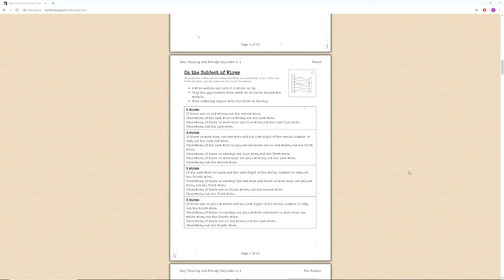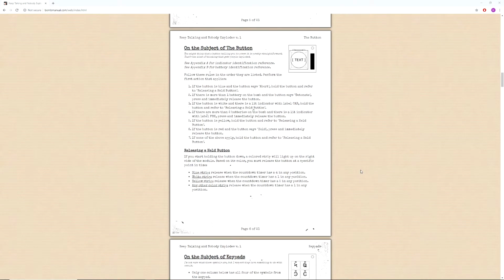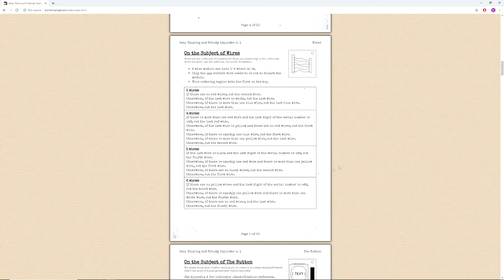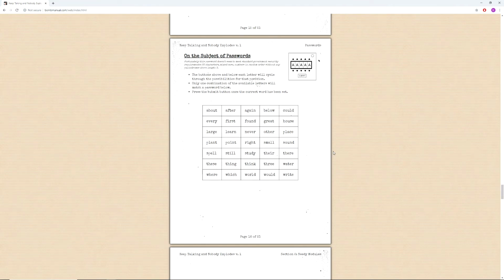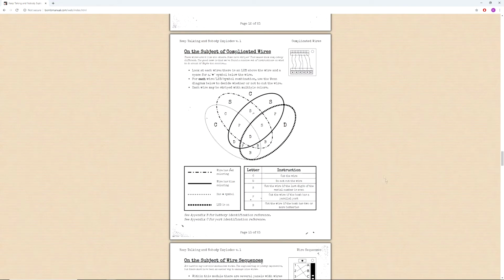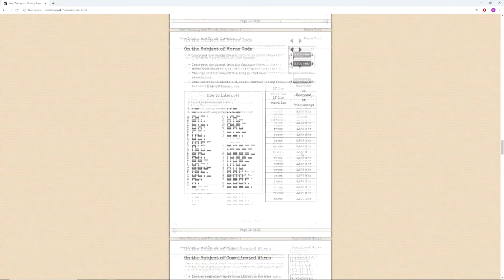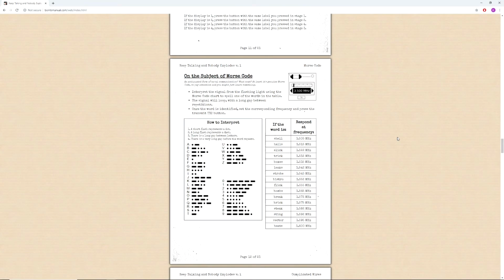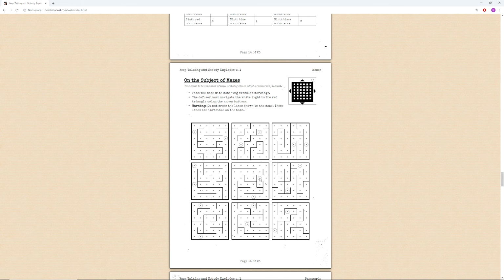Let's Play Keep Talking and Nobody Explodes - Episode 2 - The Basics (Manual)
Just. Don't. Stop. Talking.